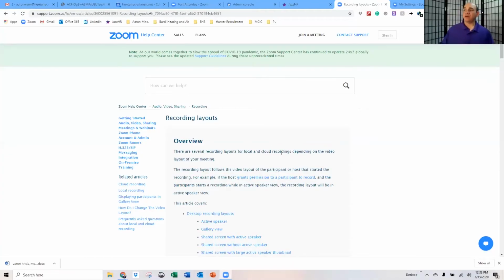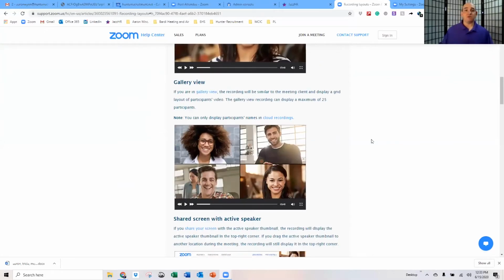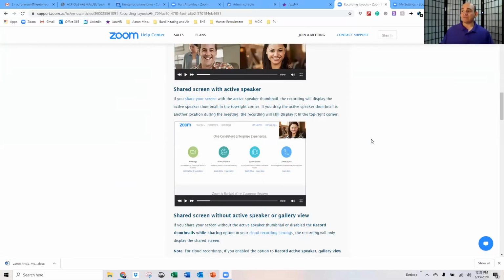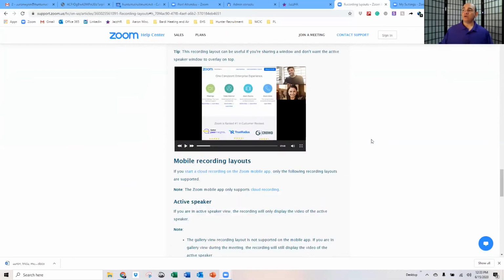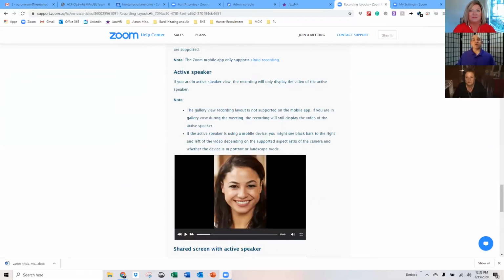Presenting With Slides on Video Conferences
Join me, recruiter Aaron Wynn and corporate speaker Tricia Molloy as we discuss how to best present slides during video conferencing and how to make that presentation interactive, engaging and fresh.